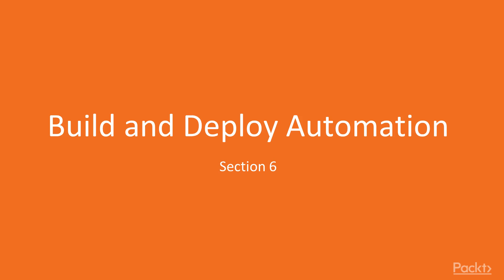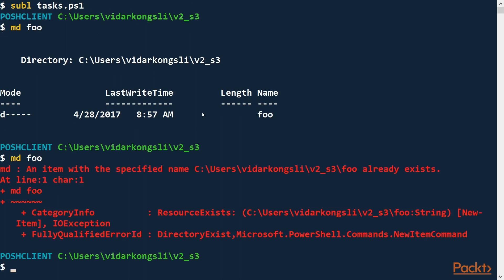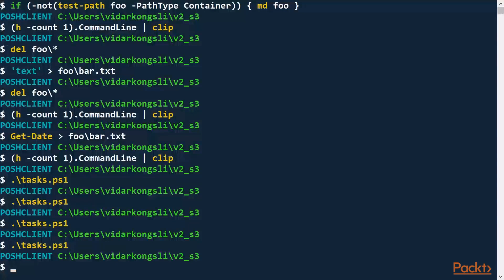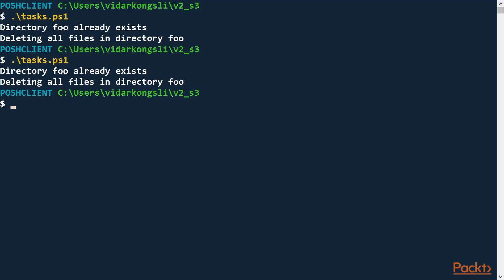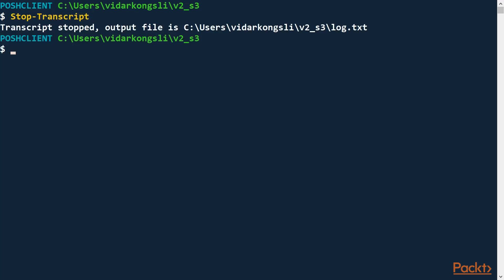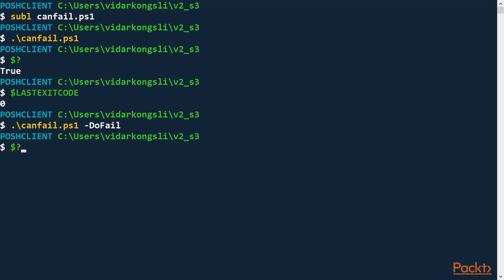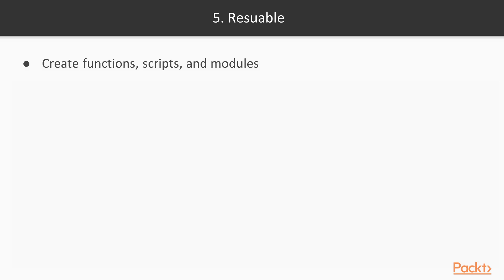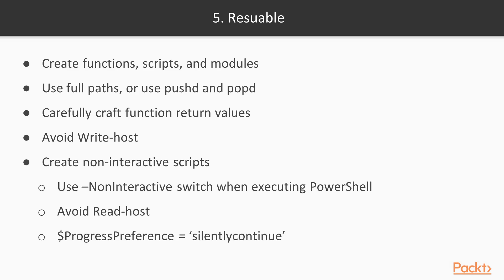PowerShell 5 Recipes : Writing Good Automation Scripts | packtpub.com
What is a good automation script and why?
• Understand the identity traits of a good automation script
• View examples of writing good automation scripts in PowerShell